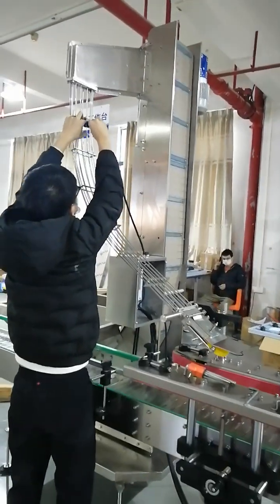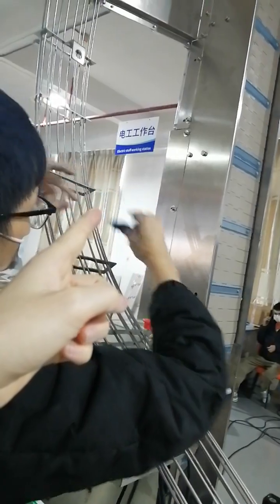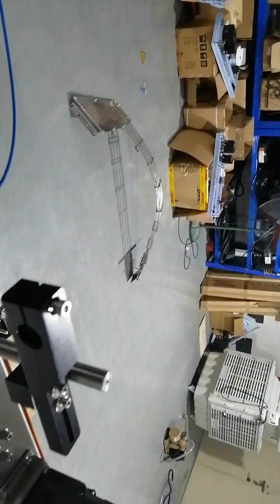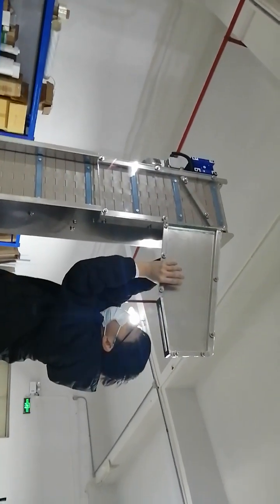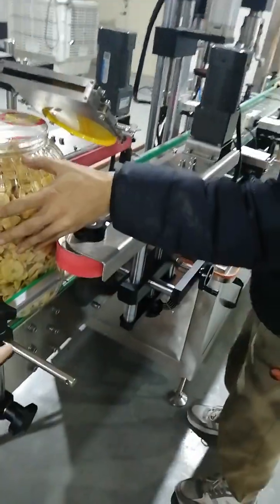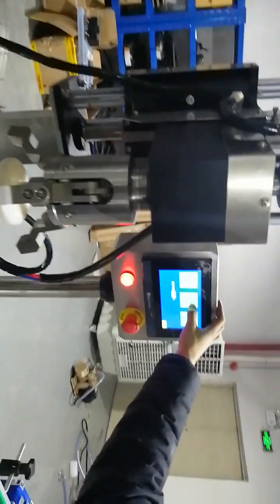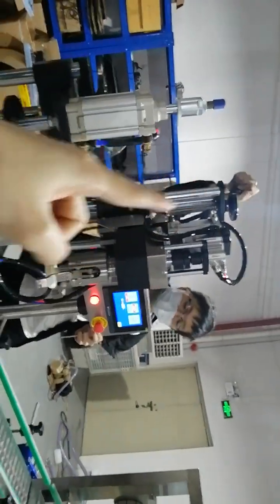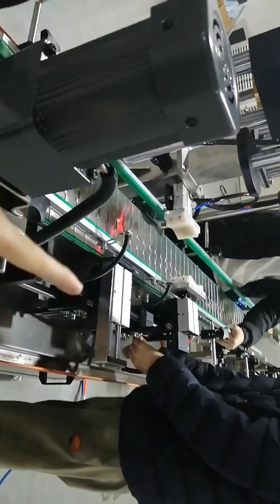How to Adjust the Cap Lifting Machine Change from small caps to bigger caps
How to Adjust the Cap Lifting Machine
提升上盖机调节视频-小瓶换大瓶 更换导轨
（香蕉片灌装线调试——plantain chips filling line Adjust Video）